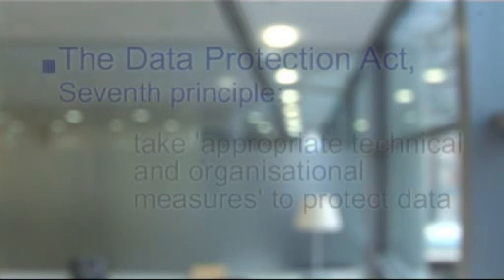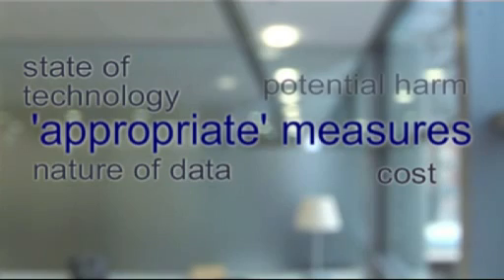OUT-LAW TV: data in danger, part one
Data protection law expert William Malcolm of Pinsent Masons, the law firm behind OUT-LAW.COM, describes how companies can avoid legal problems when other people have their sensitive data